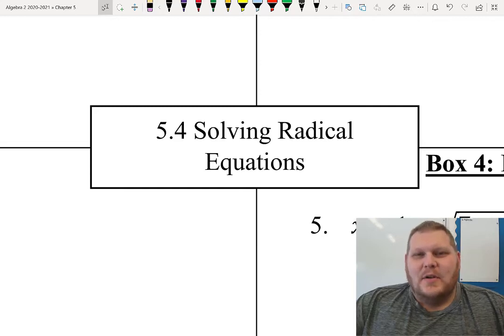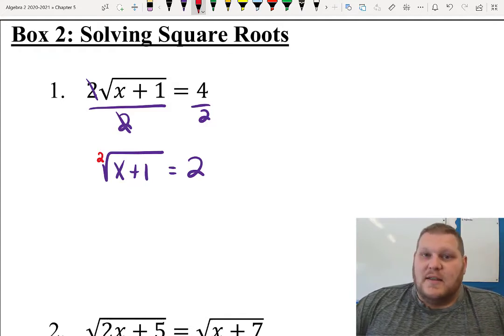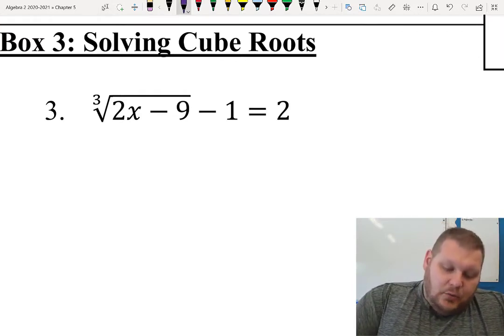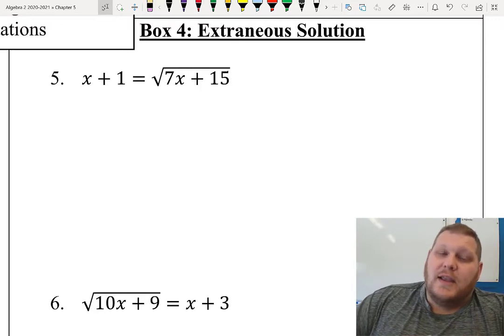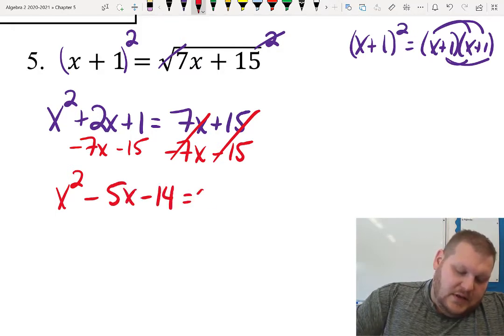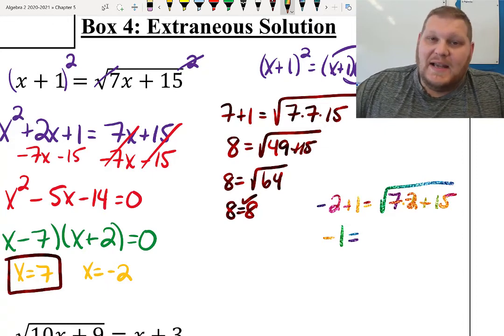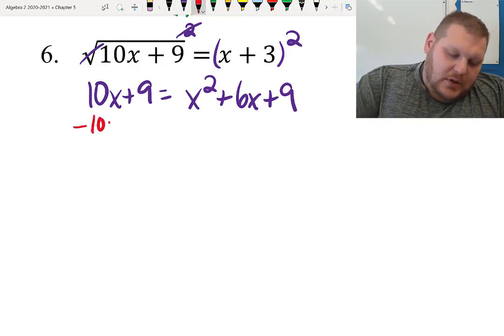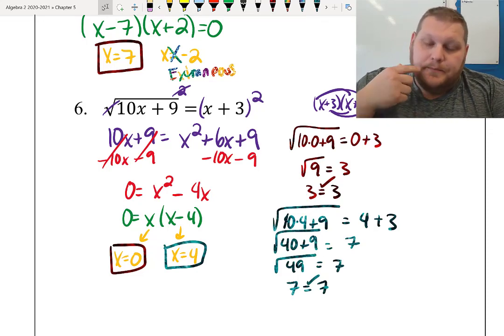5.4 Solving Radical Equations Notes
This video serves as a tutorial for 5.4 Solving Radical Equations Notes for Algebra 2.